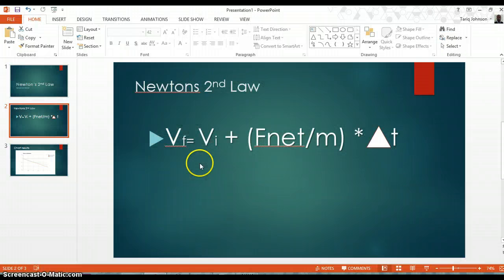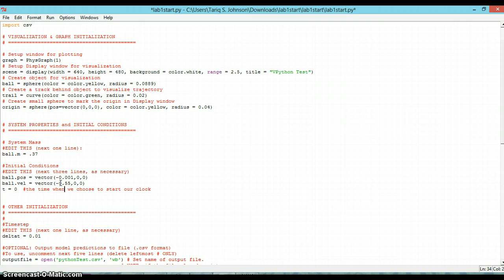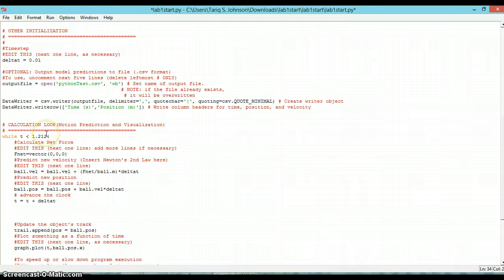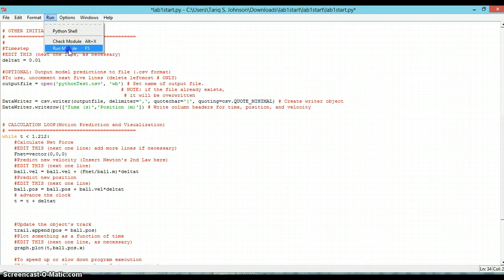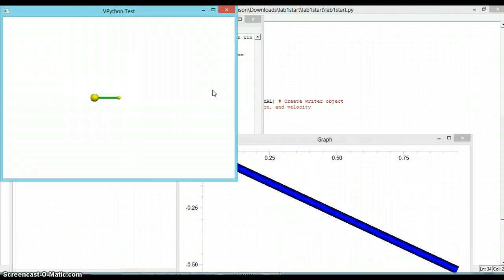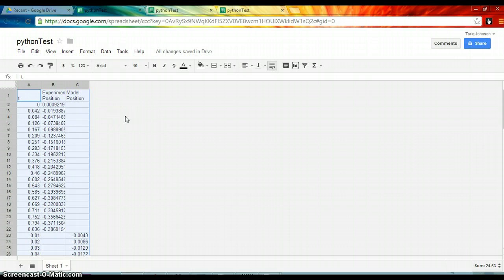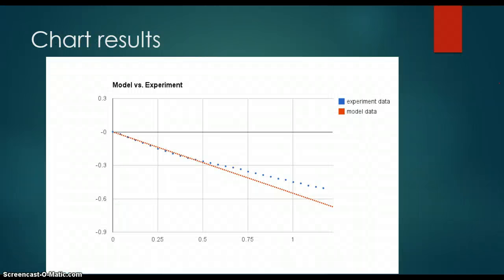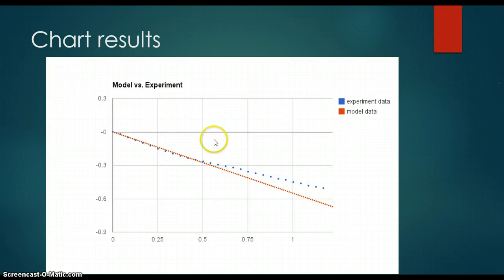Physics Lab 1